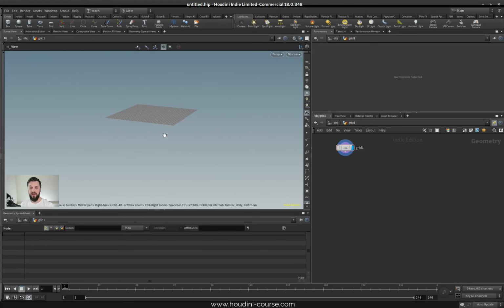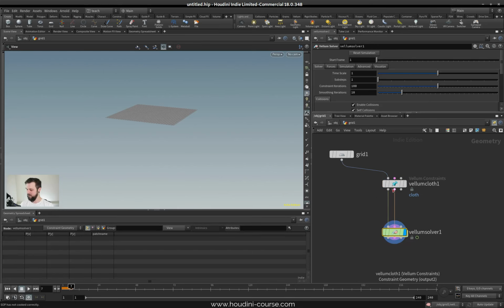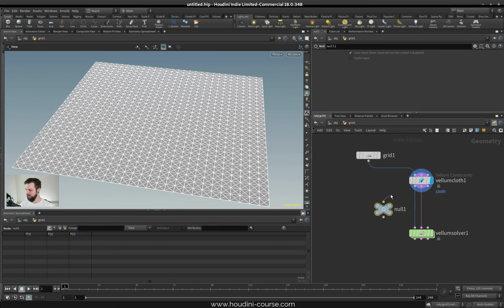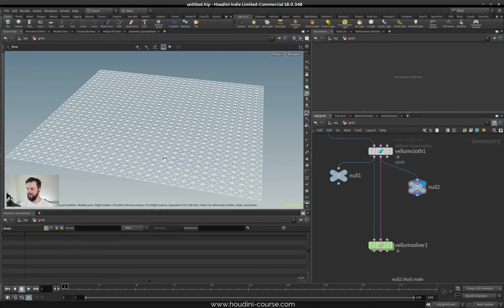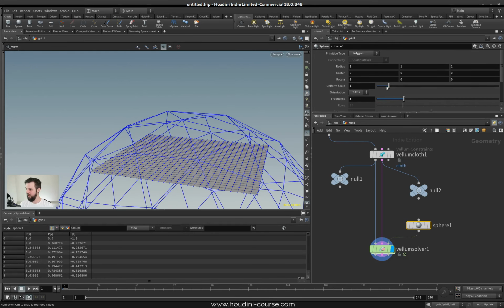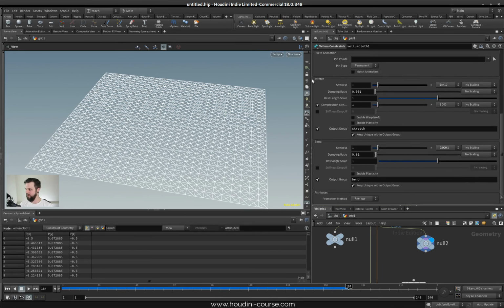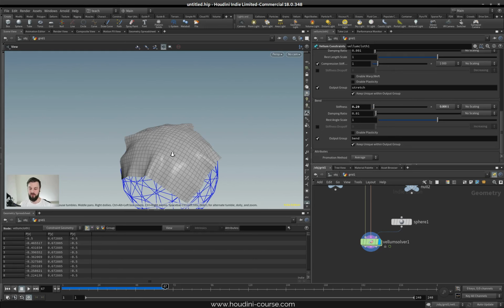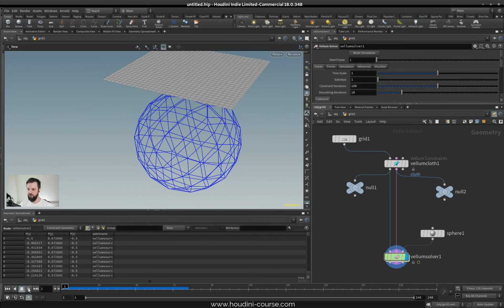2-01 Basics. Vellum Basics